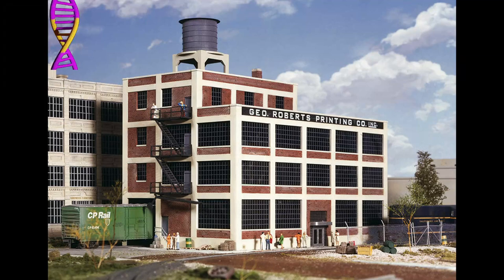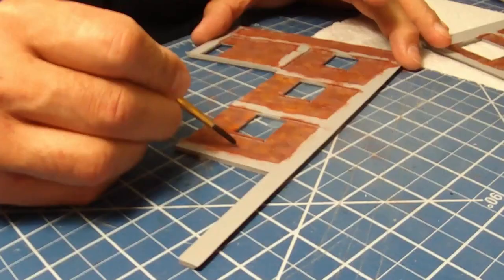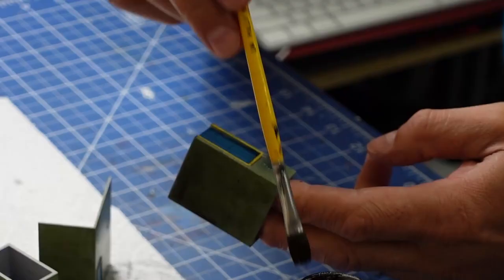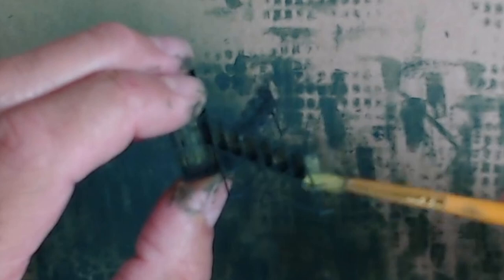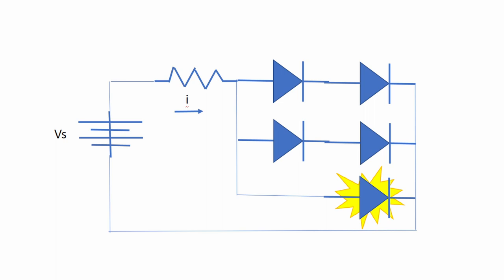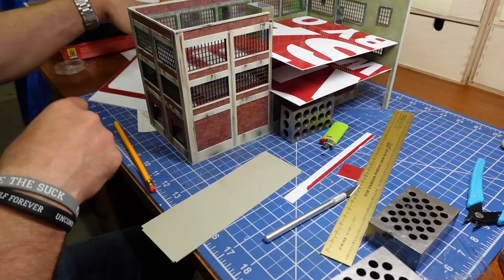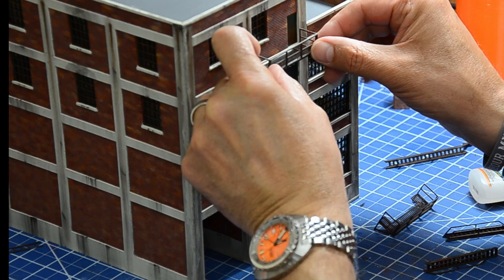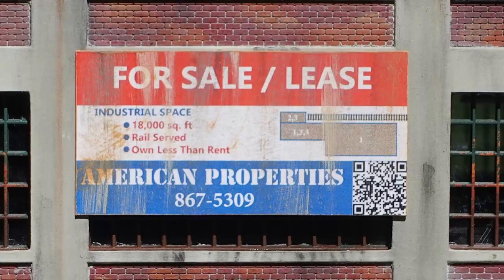Building & Modifying Walthers George Roberts Printing for the National Model Railroad Build Offl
Building and modifying the George Roberts Printing Company as part of an abandoned factory complex with 3D printed details.  This is the fourth structure in my diorama for Walther's National Model Railroad Build Off 2022.  We add interior details, lighting and build a grungy deserted factory